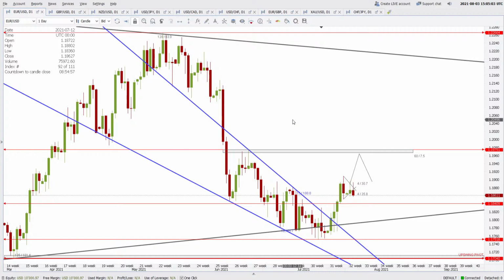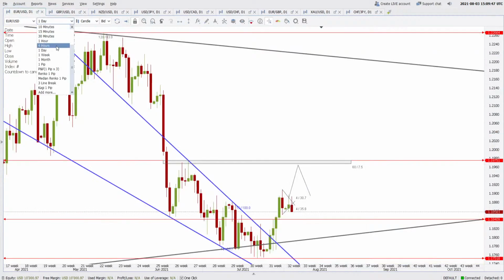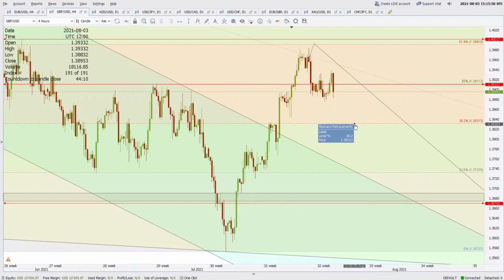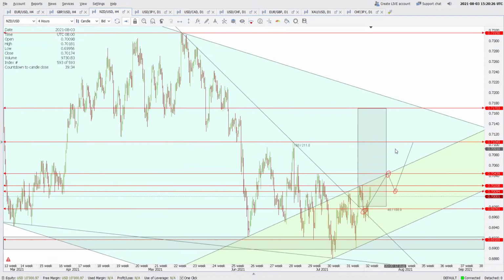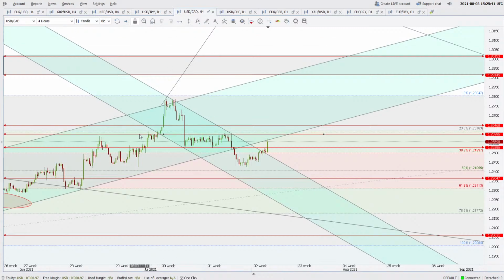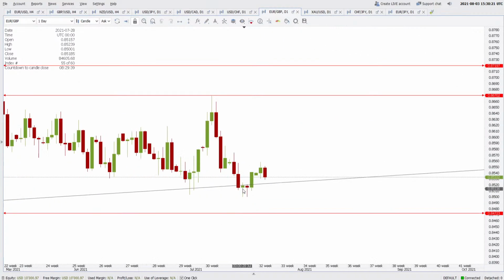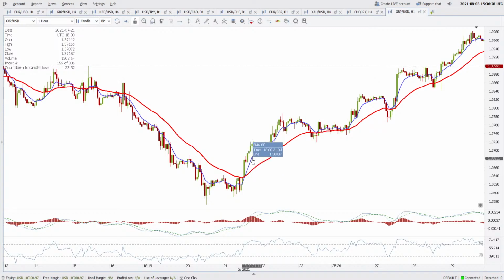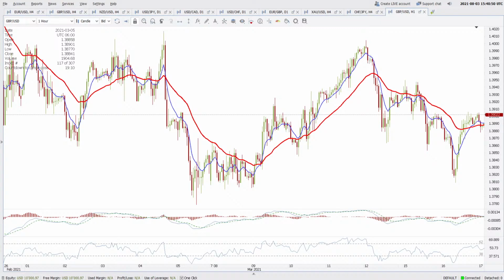EUR/USD and GBP/USD Technical Analysis Today 03/08: GBP/USD Bearish Pinbar